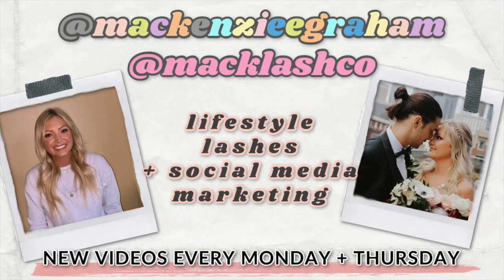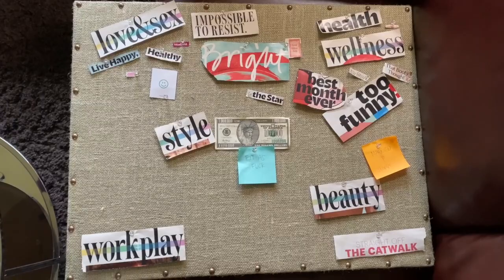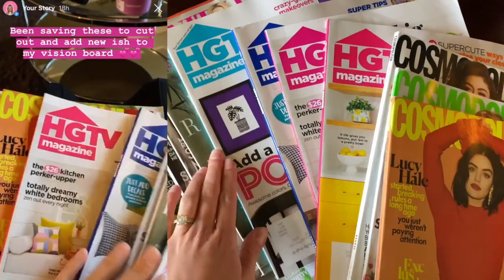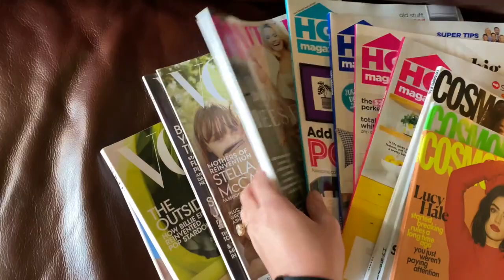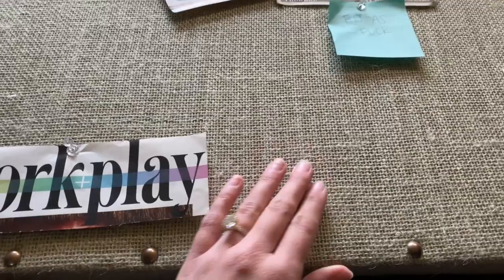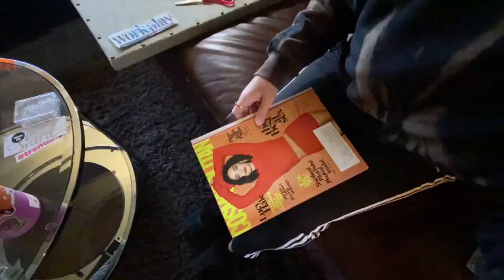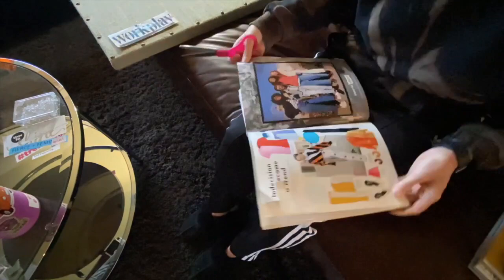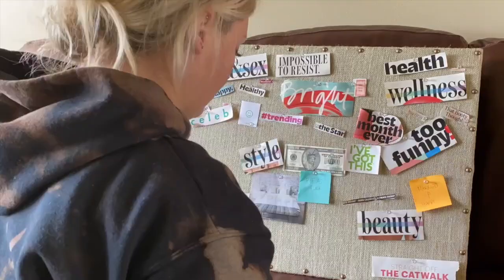Creating a VISION BOARD 2020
Creating my vision board for 2020 in this video, SUPER SIMPLE. All you need are some magazines, a push pin board and thumbtacks.

-MacKenzie Graham